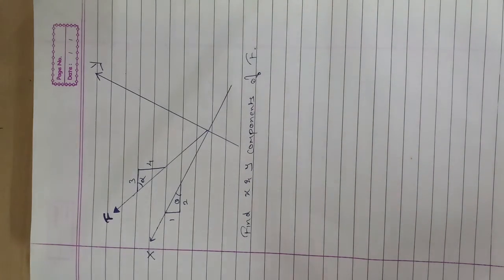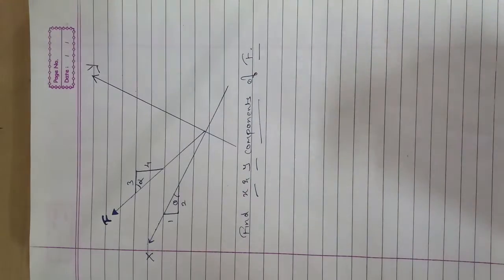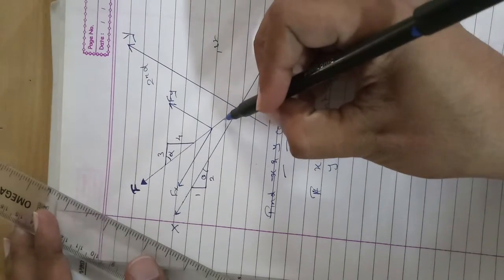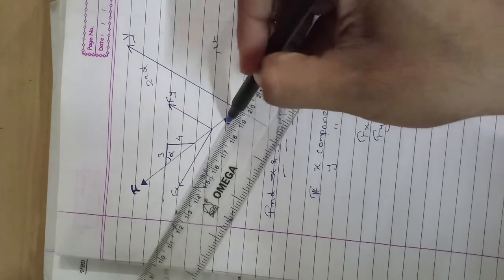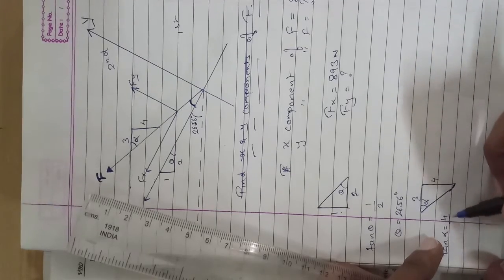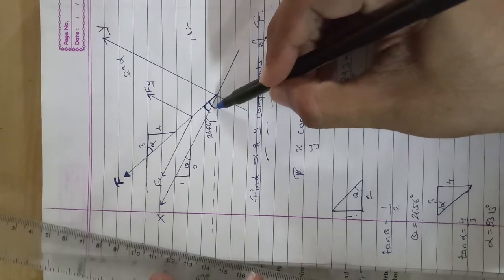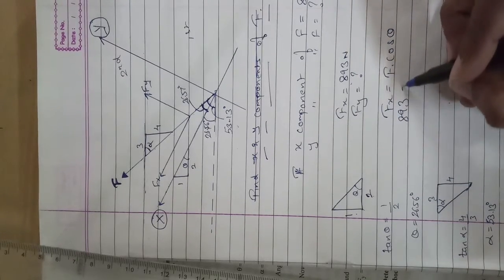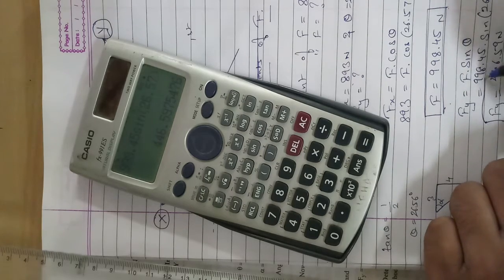Lecture#5 Em Part#1